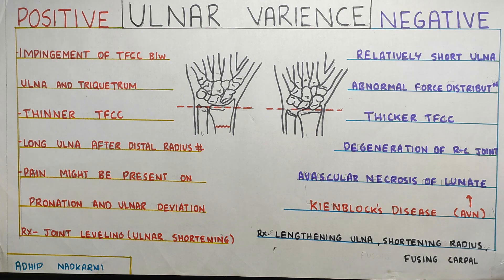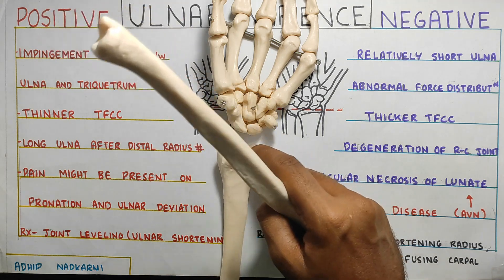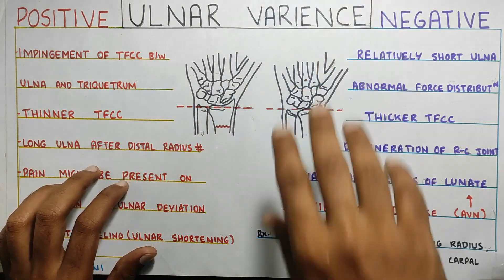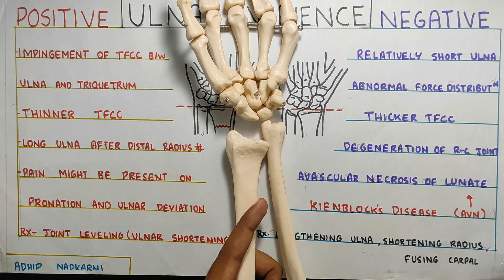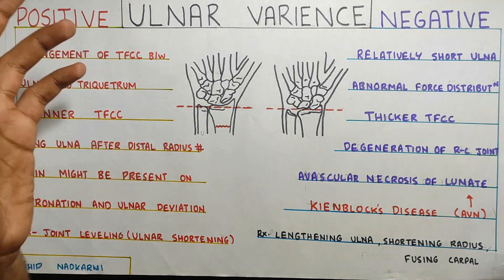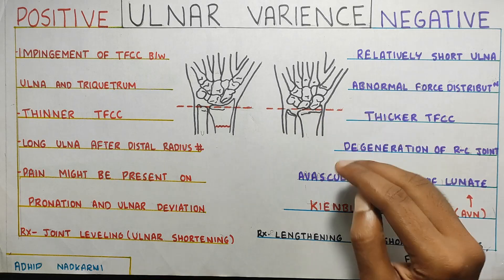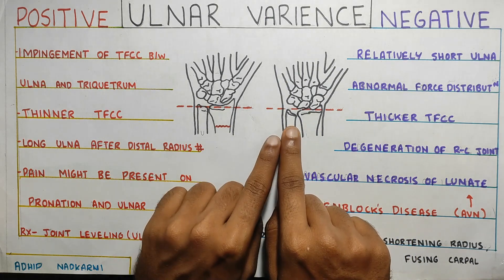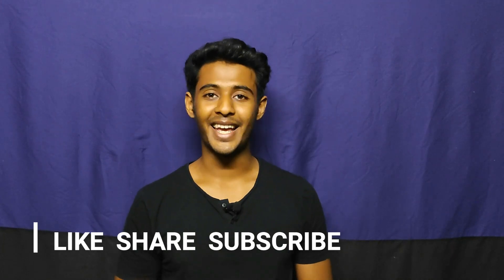ULNAR VARIANCE ( WRIST JOINT COMPLEX BIOMECHANICS) Physiotherapy Tutorials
summary of the video with the time for reference:

1. Positive Ulnar variance
-Thinner TFCC
-longer ulna
-pain on pronation and ulnar deviation

2. Negative Ulnar Variance
-Thicker TFCC
-short ulna
-Radio carpal joint degeneration